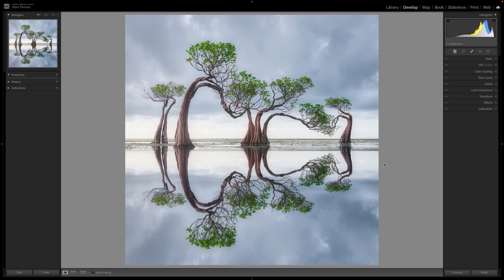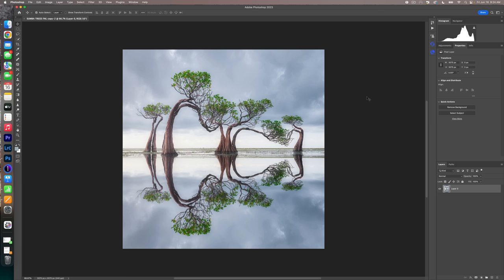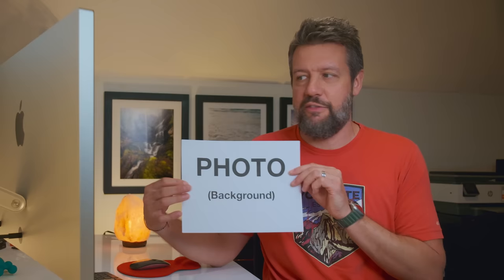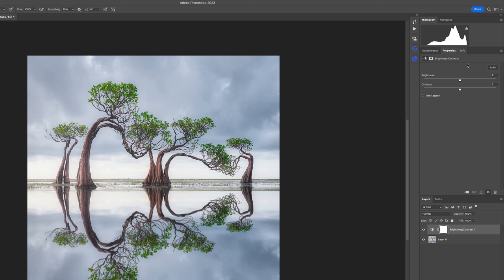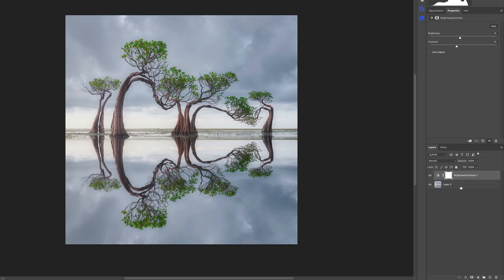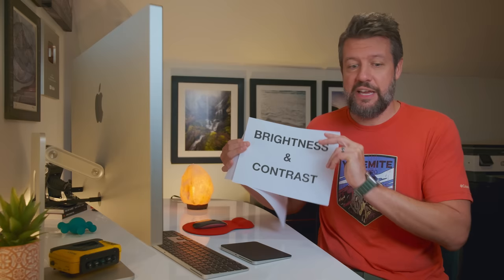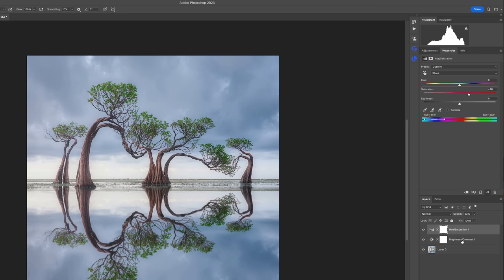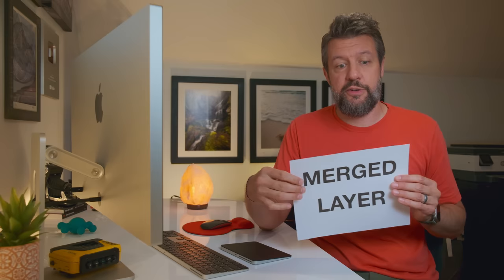“97% of Lightroom Users Don't Know It’s in Photoshop”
In this week’s episode, we discuss Lightroom's darkest editing secret hidden inside of Photoshop. Over the years, I've noticed the vast majority of beginner photographers use Lightroom to edit their photos. And most of these beginner Lightroom users are highly intimidated of the sheer thought of using Photoshop, even though most people would agree , Photoshop is by far the most powerful photo editing platform available. And, in this video, my hope is that you'll become more confident and inspired to begin trying Photoshop on your own once I share with you this golden nugget of information that most Lightroom beginners aren't aware of. So if you've been thinking about taking your photography to the next level with Photoshop, then this video is for you! - Mark D.